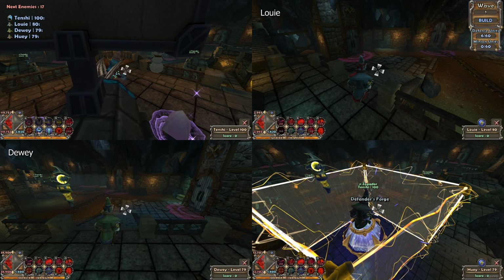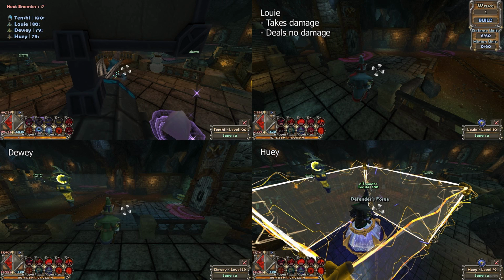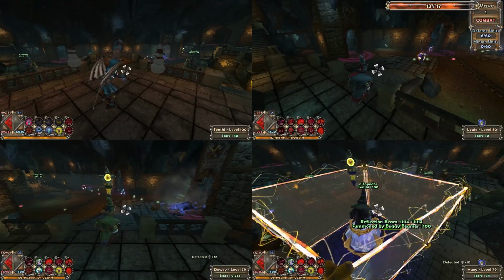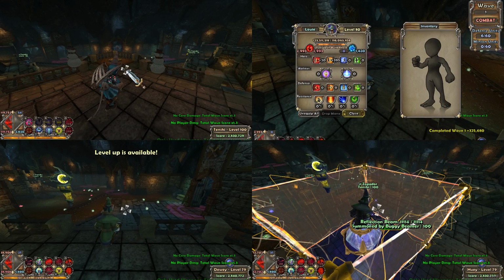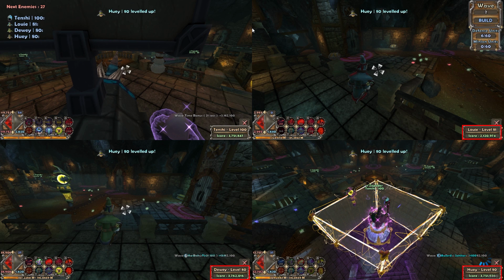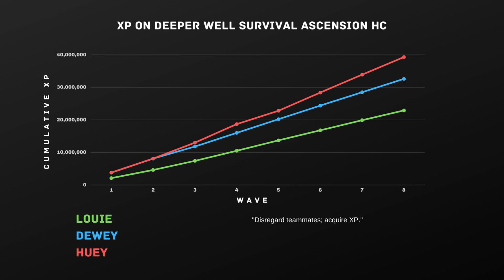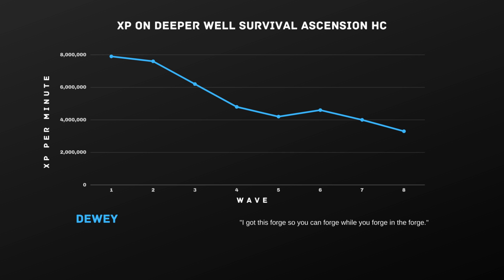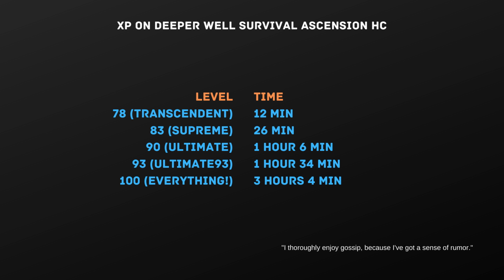DD1 Redux - How to get more XP